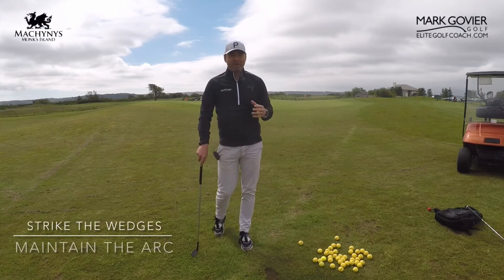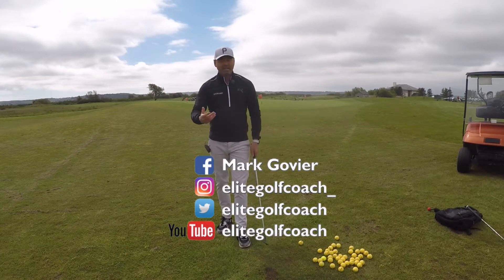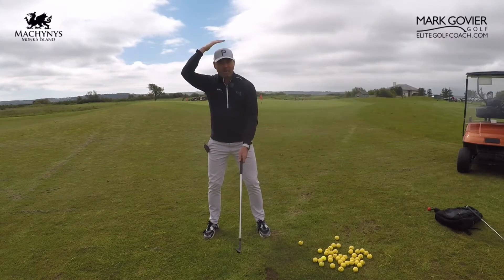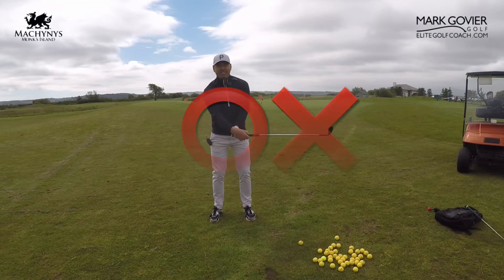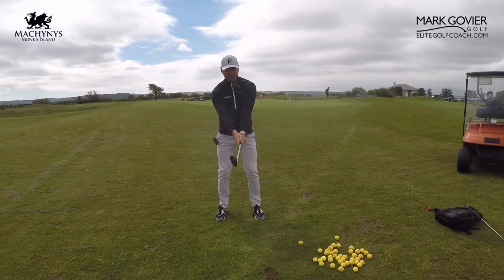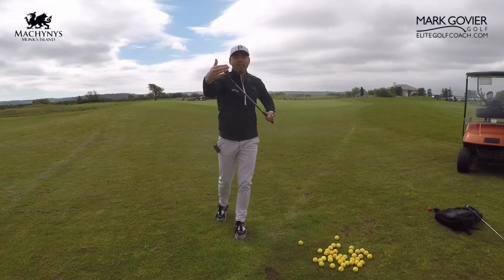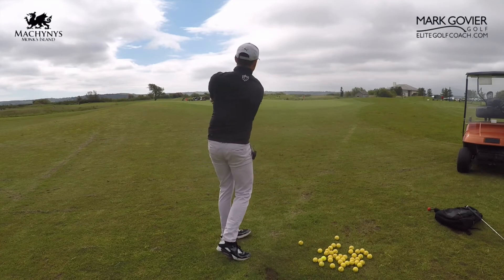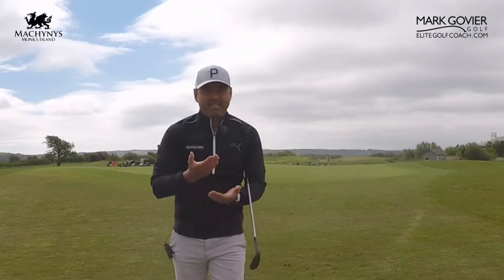STRIKE YOUR CHIPS and PITCHES PERFECT DRILL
Do you struggle with short game?

Check out this tip on how we discuss using the similarities between the pirate ship in the amusement park to create the consistency in the arc in your short game to improve contact.

One of the biggest issues is changes in swing arc in players short games that results in inconsistent strikes and loss of confidence.

This tip will help you find the low point and get more consistency and confidence.

ASPIRE-COMMIT-ACHIEVE